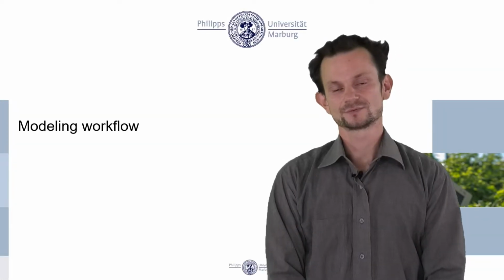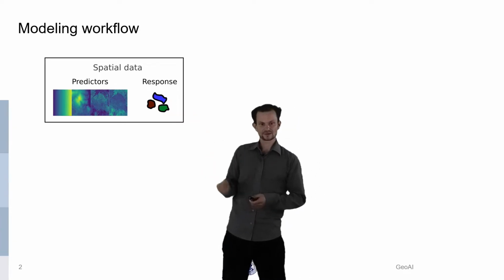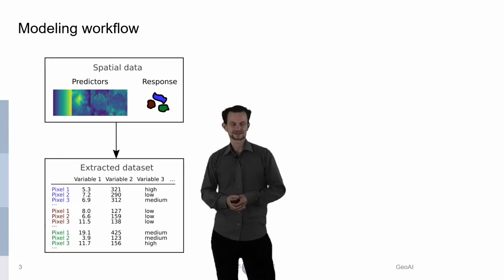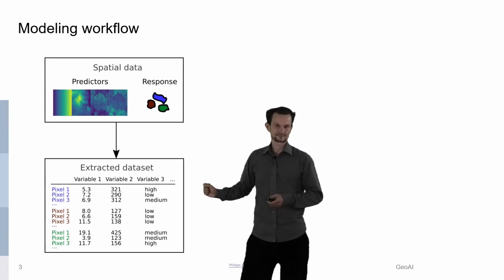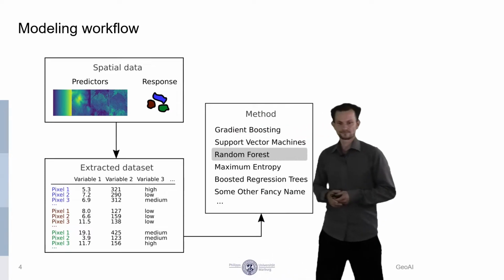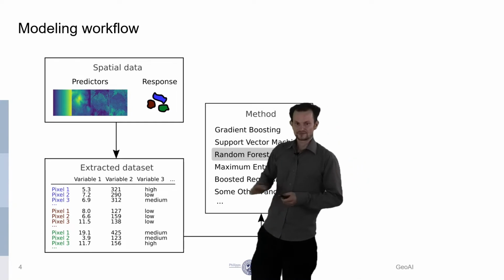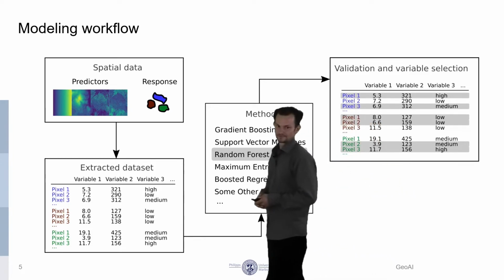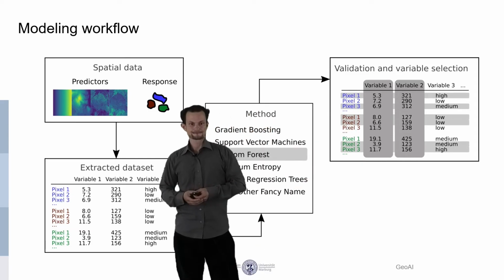GeoAI - Unit 03 Modeling workflow